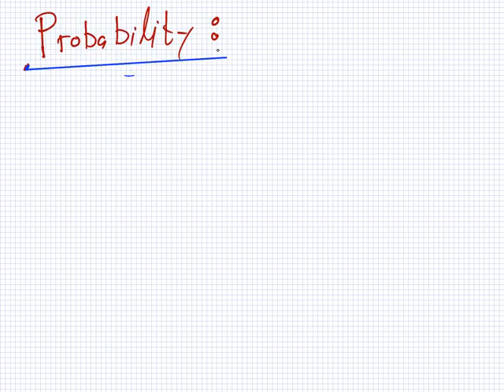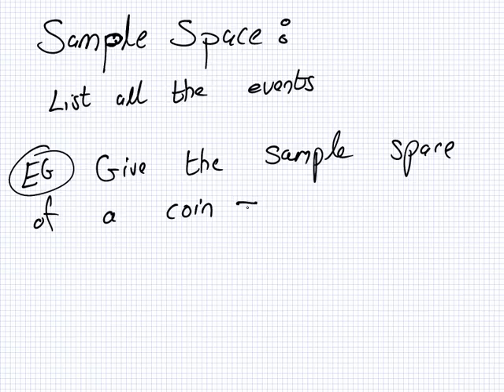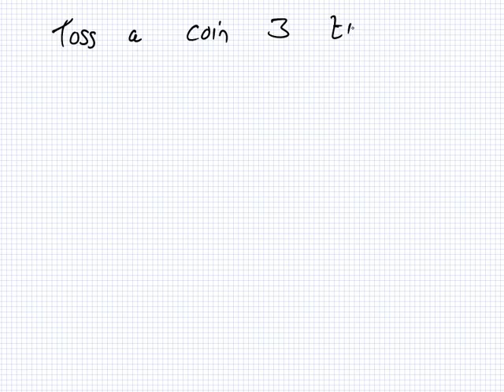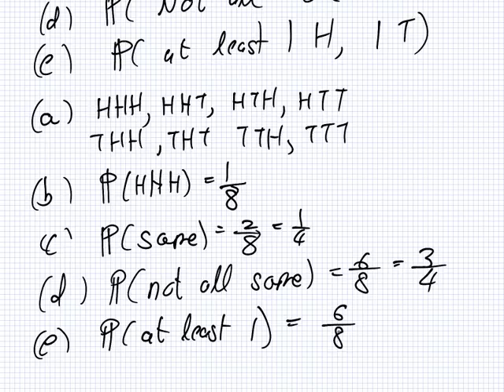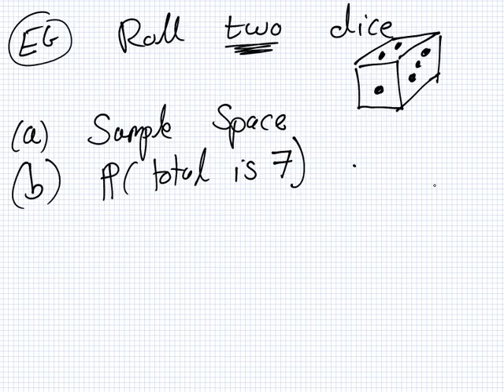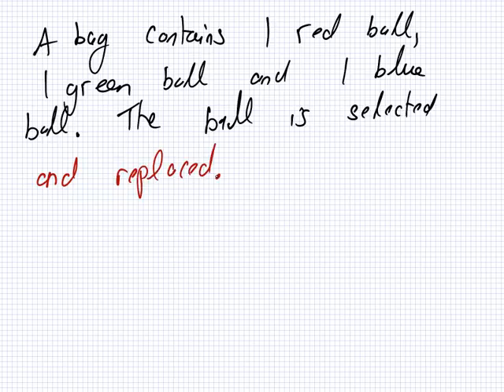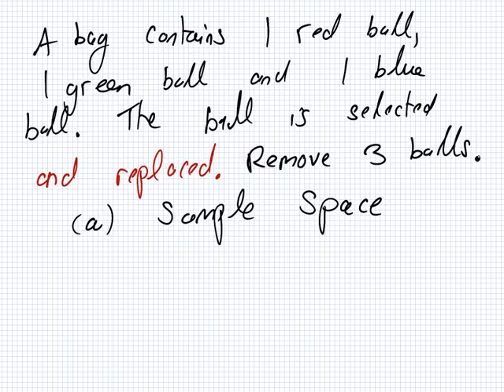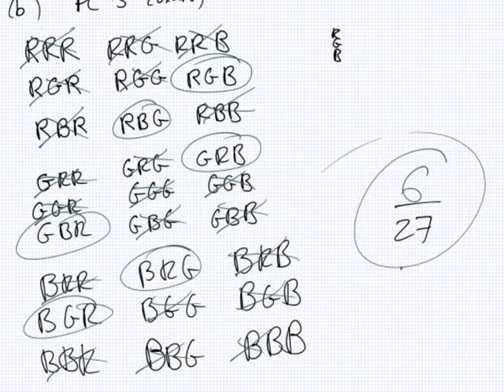Maths Part 1 | Lesson | Probability | Sample Space